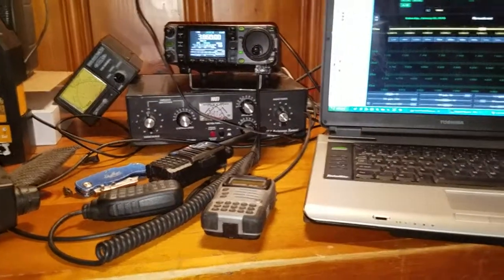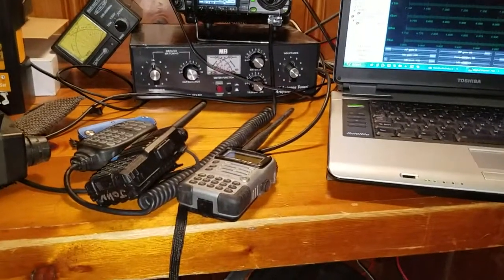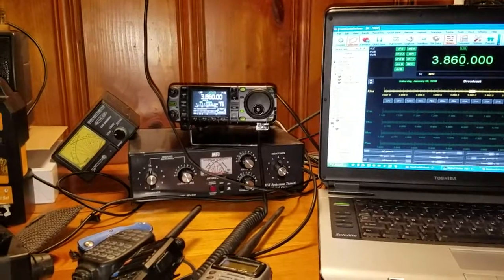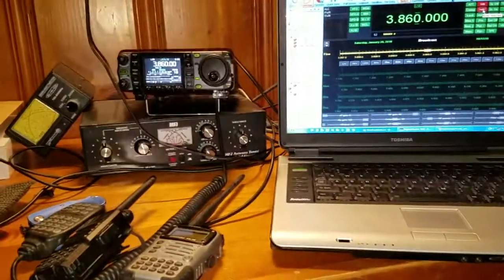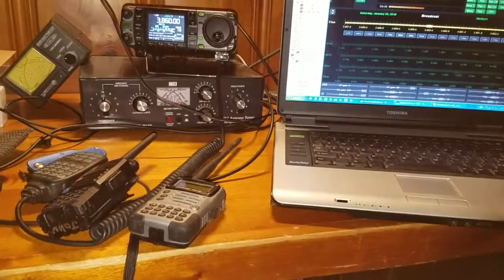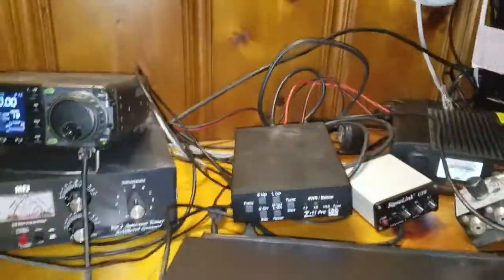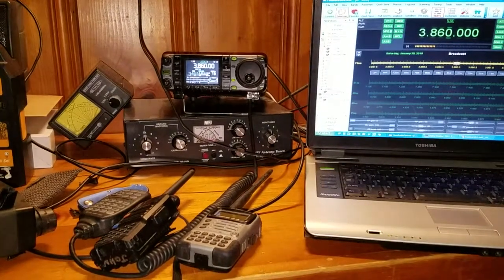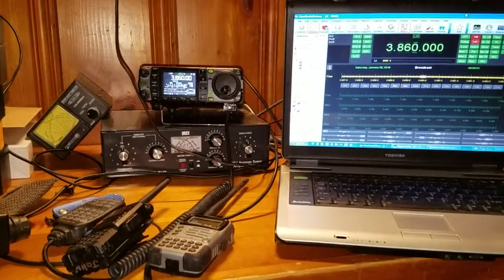Why you need a Ham radio Licence and stuff.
I need to clan up the wiring but as of right now in on the air.

My current station stuff

MPD Digital LMR-400 Coax US Made Ham or CB Radio Jumper PL-259 Connectors Ultra Low Loss Antenna Cable (100feet)

TRAM Amateur Dual Band Base Antenna

KKmoon MR300 Shortwave Antenna Analyzer Meter Tester with Bluetooth 1 to 60MHz RF SWR for Ham Radio

LIGHTNING ARRESTOR for CB or Ham Base Antennas - Workman A28

2*BaoFeng UV5R Dual-Band Two-Way Radio, Black (2x5R)

MFJ Enterprises Original MFJ-1778 G5RV Wire Antenna 160-10 Meters, 102 Ft Long

LDG Electronics Z-11PROII Automatic Antenna Tuner 1.8-54 MHz

MFJ-934 MFJ934 Original MFJ Enterprises Manual Tuner + SWR 300W 1.8-30MHz Balun

Tri-Band Yaesu VX-6R Submersible Amateur Ham Radio Transceiver

SIGNALINK USB

Echo Dot (2nd Generation) - Black